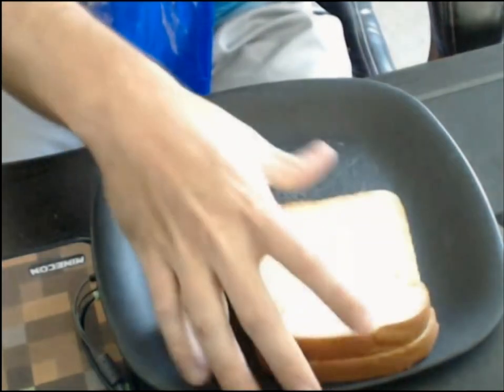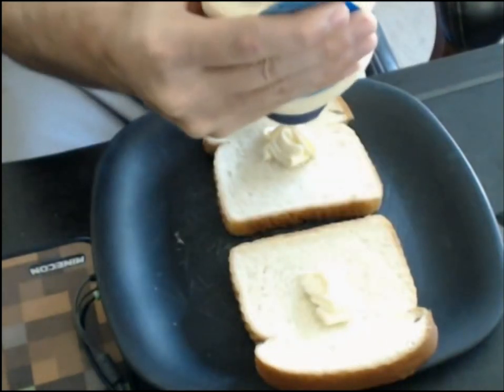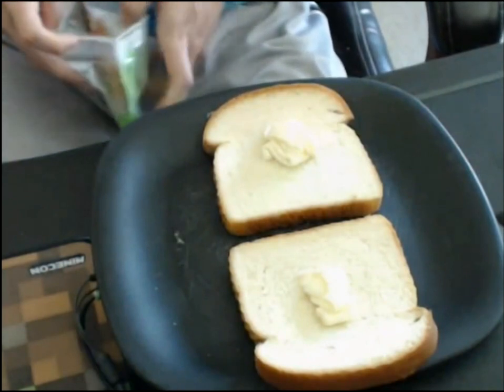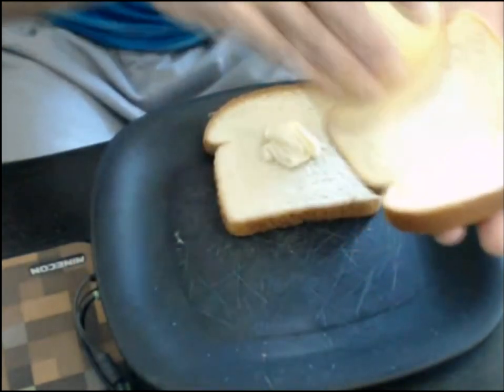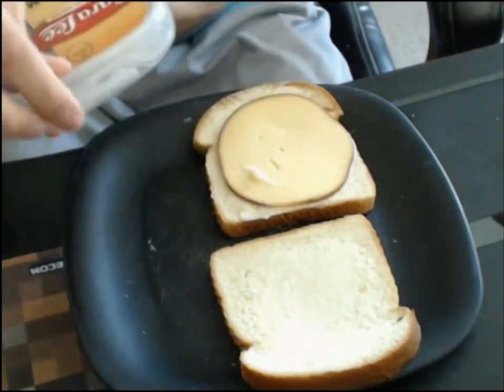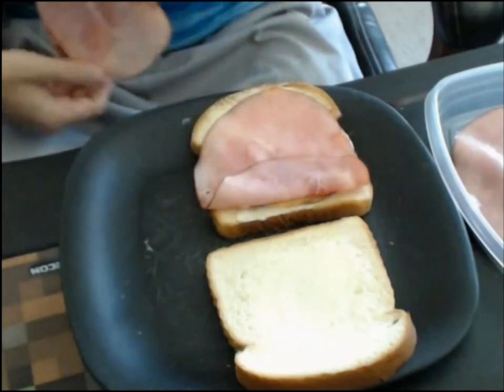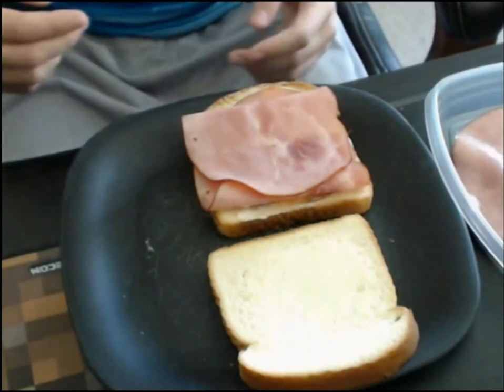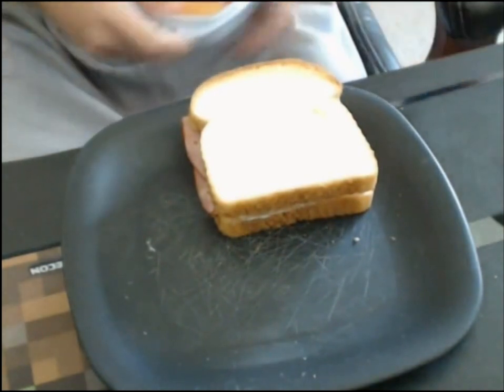Sethbling Makes a Sandwich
Sethbling shows you how to make a sandwich without any silverware!  As we all know, Sethbling is a true innovator, from redstone to sandwiches!

I am in no way stealing or profiting from any mindcrack member:  I post these videos purely for entertainment.